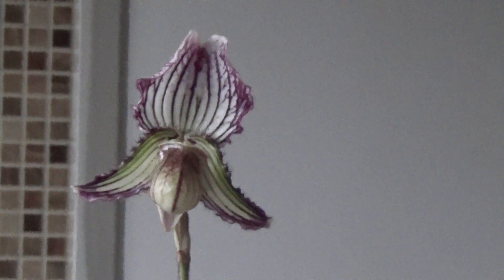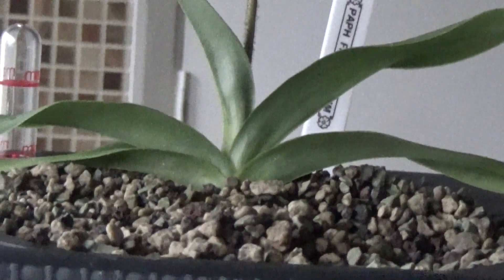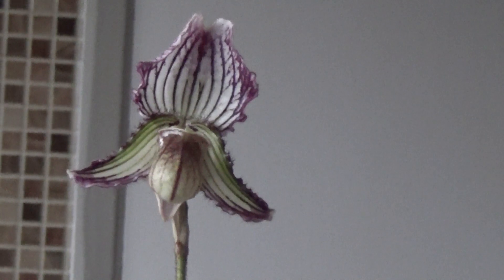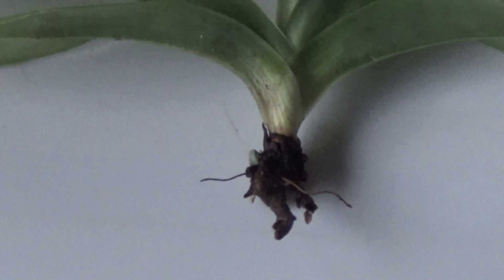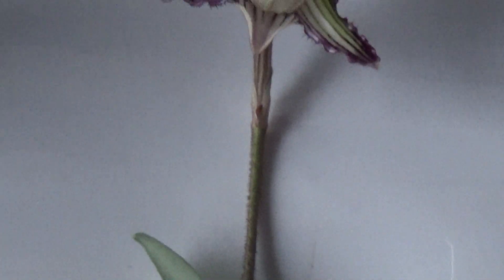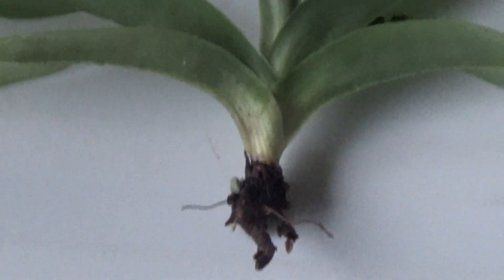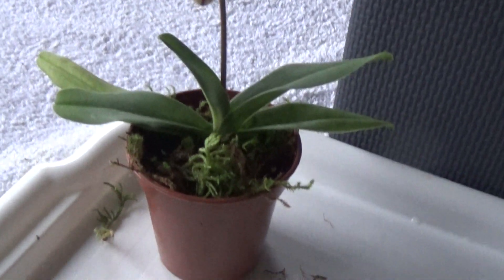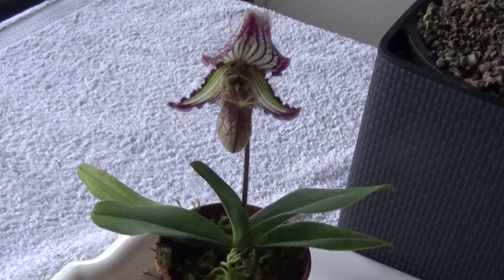Orchids don't half infuriate !!!!!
Thought I would just show this immediately I found out. didn't think this could be possible.